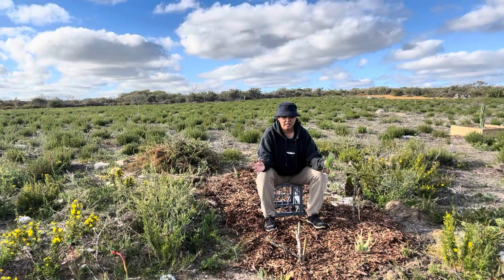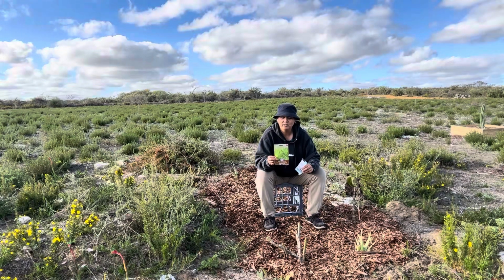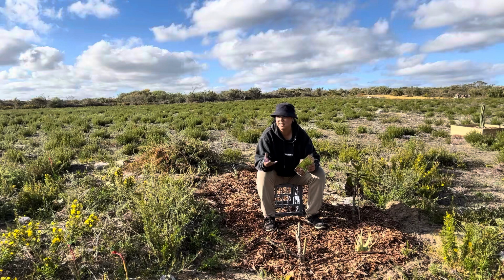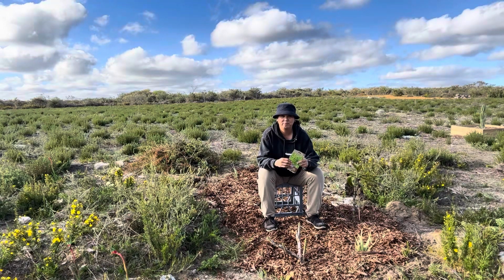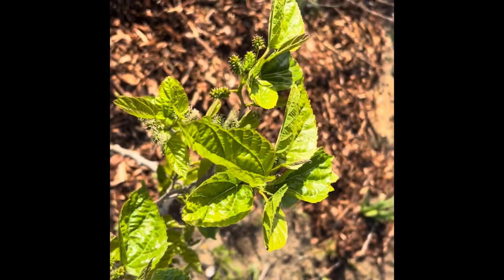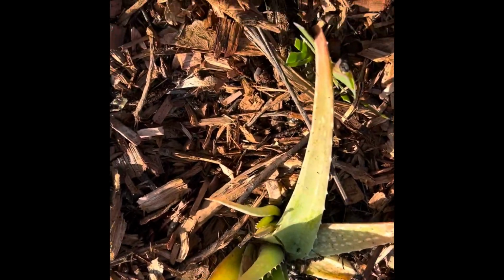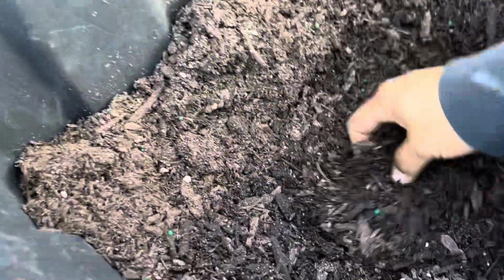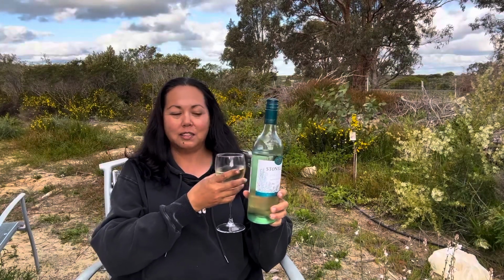Why I Use Green Mulch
After being reminded by Mum regarding living mulch I remembered watching a YouTube video with Geoff Lawton regarding living mulch.

So the basic idea is for living mulch to provide the ground with nutrients as well as retaining water and keeping the ground cool.

It works out to be cheaper and effective as a mulch alternative in the garden.

The Green Manure Mix and Sunflower seeds can be found at Bunnings.